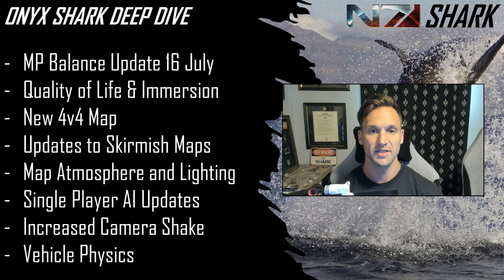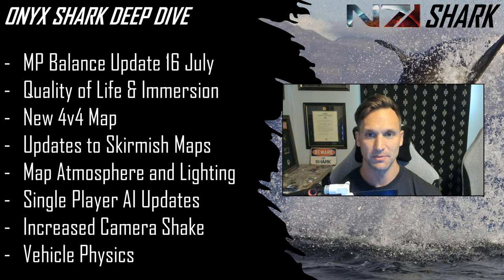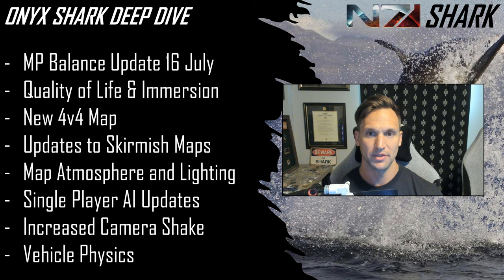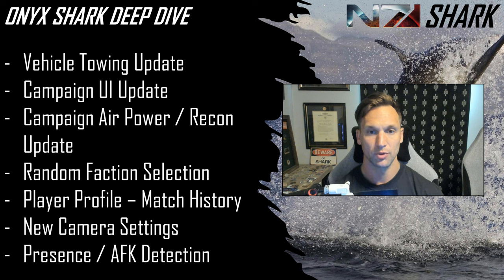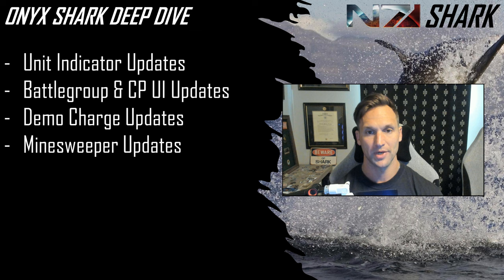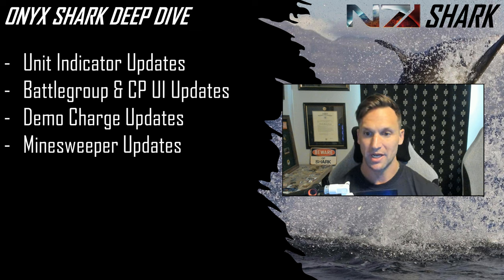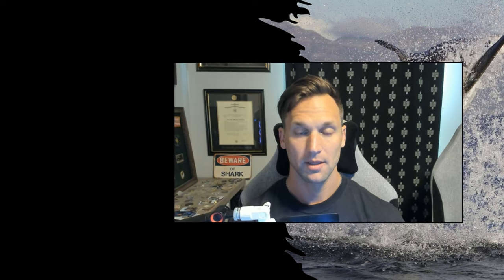CoH3 Update TLDR | ONYX SHARK Deep Dive #1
SHARK watches an entire Relic livestream and provides you with the updated notes before the launch of the ONYX SHARK update on 16 July!